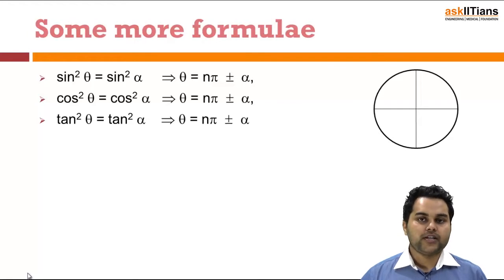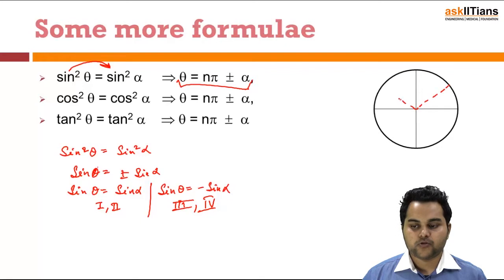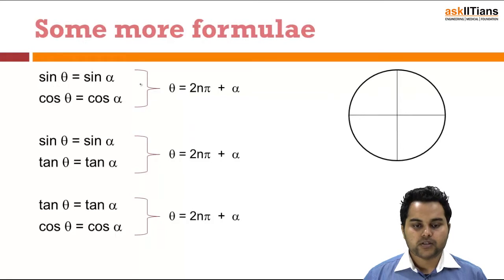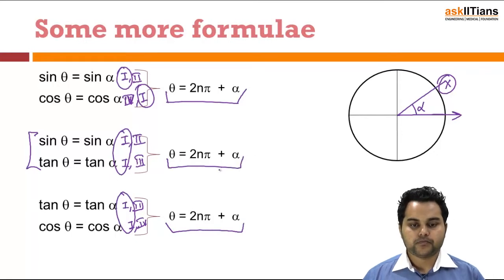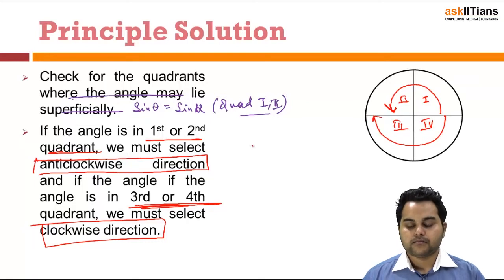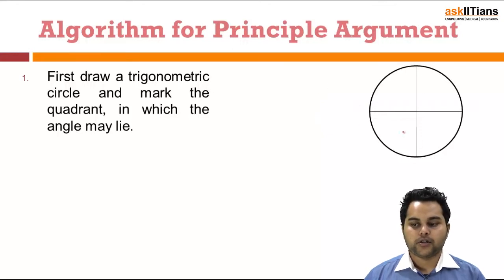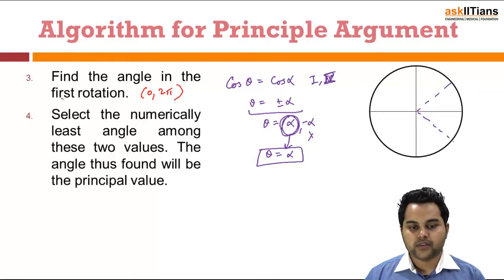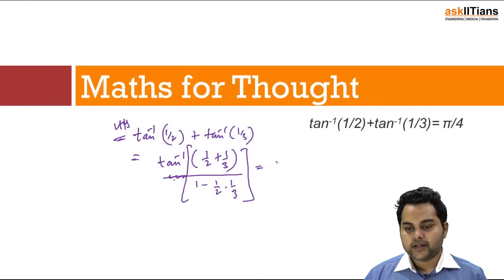Some more formulae, Principle Solution & algorithm|Mathematics|11th|IITJEE Main/Advanced| askIITians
Ravi Sudhakar(IIT-Delhi) continues with some special case formulae for simultaneously solving more than one trigonometric equation and more. He starts with the introduction of principle solution and explains the algorithm to find it.